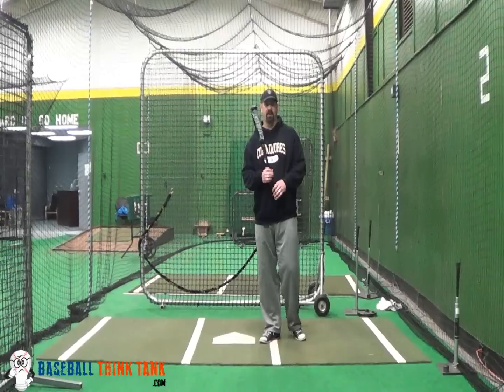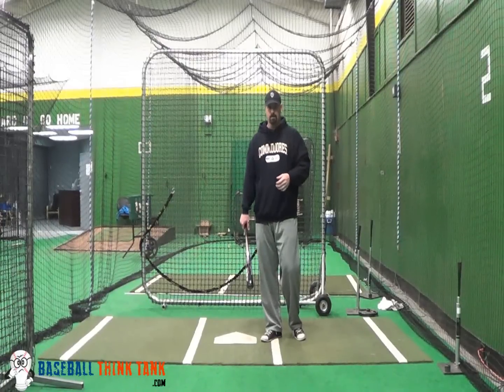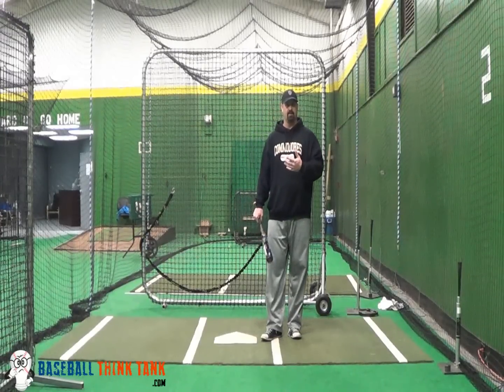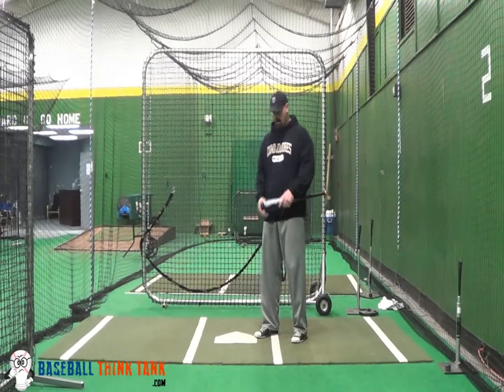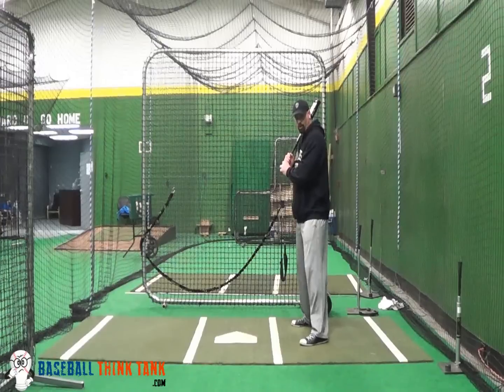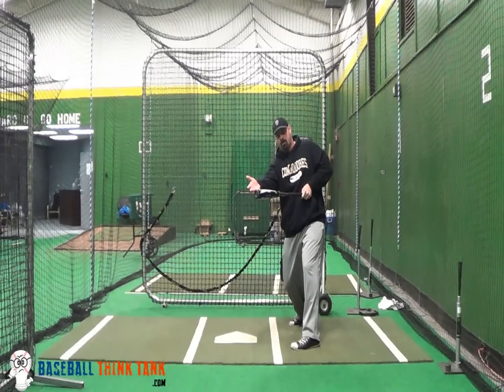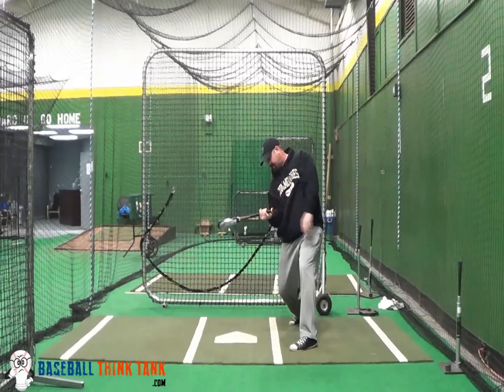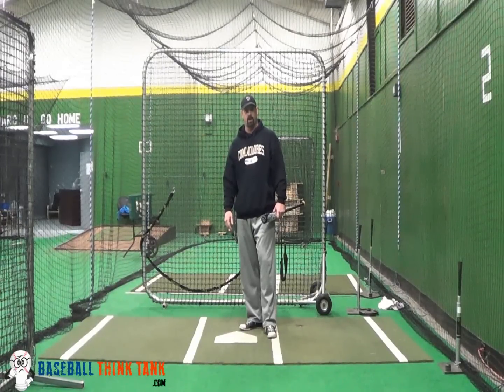Hitting Drills: 2 Uses For The Short Bat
Hunter Bledsoe discusses two really unique ways to use the short bat.  Learn how you can get more out of your drill work by applying these two training methods.